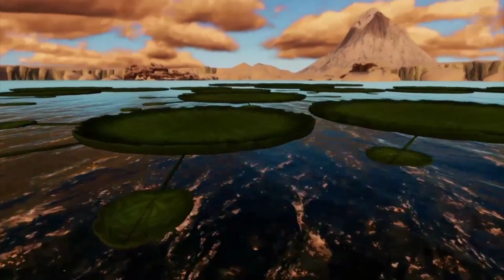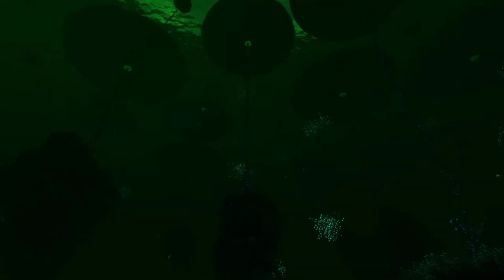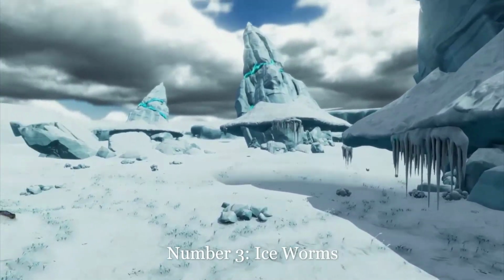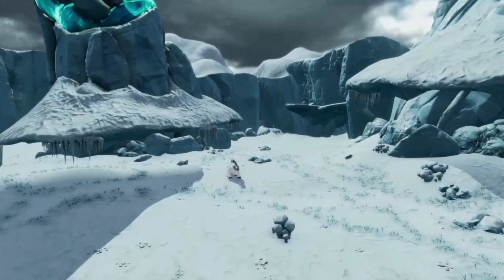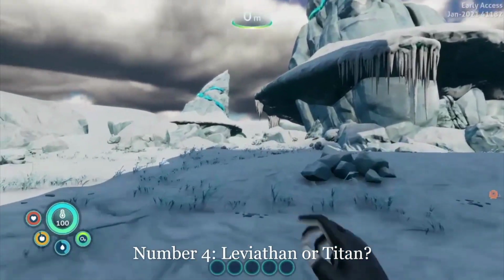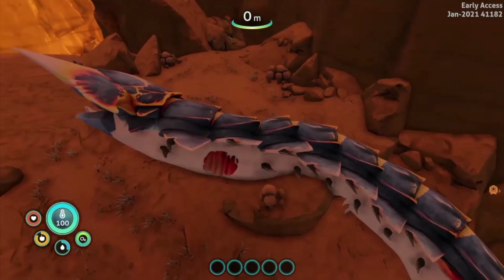5 Things Many fans would change to Subnautica Below Zero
Just a few thoughts I had about the game and decided to discuss what I would like to change if I could